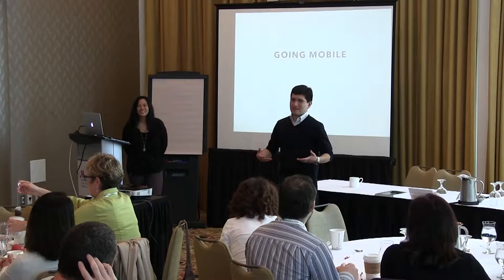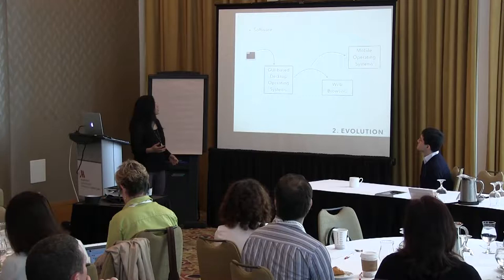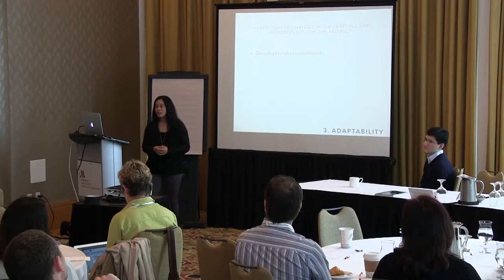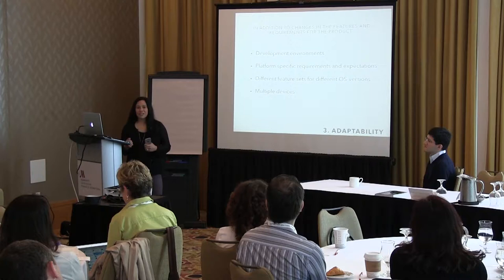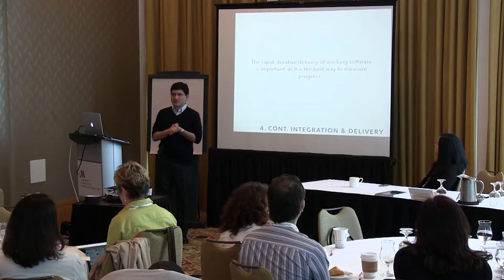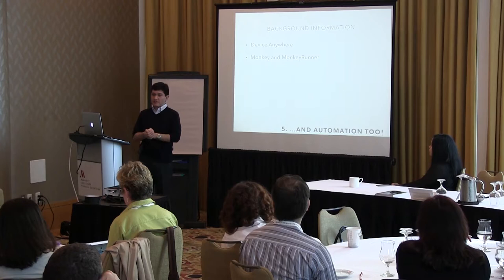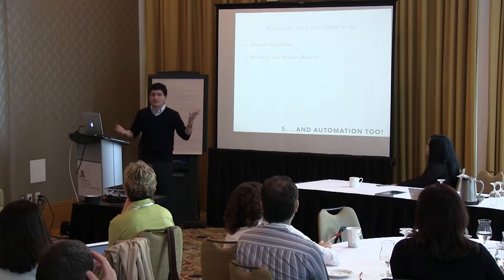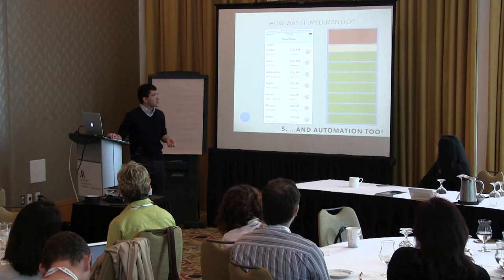Yvette Van Dop and Julio Perez - Going Mobile (and Automating it too!)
Over the last few years, brands have been rapidly entering the mobile ecosystem as a way to extend their reach. Smartphones are now everywhere and, with the upcoming wave of wearables, companies must join the movement if they want to remain competitive amongst their industries.

Whether it is a product or a service company, it is only a matter of time before all testers will be tasked with the testing of the mobile version of their software. More importantly, they will probably be expected to apply the same testing techniques that are currently used for either web or desktop software. Since it is the same product and the same techniques, they will be expected to transition seamlessly into their new assignment, and to produce results quickly.

In addition to providing some background information into the mobile industry, this presentation aims to shed some light onto the reality of testing native mobile applications. It will attempt to reinterpret some of the principles of Agile, and provide practical examples of what works and what doesn't work in a mobile environment.

The focus will be on:

Change and Adaptability when Testing Mobile
Continuous Integration and Delivery
Automation for Mobile Apps